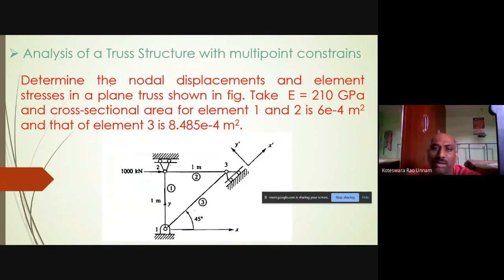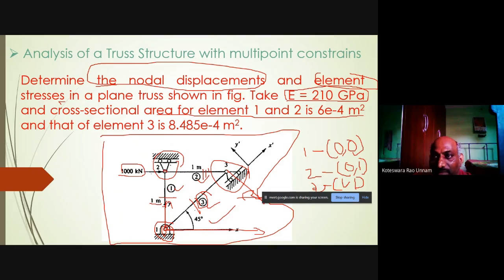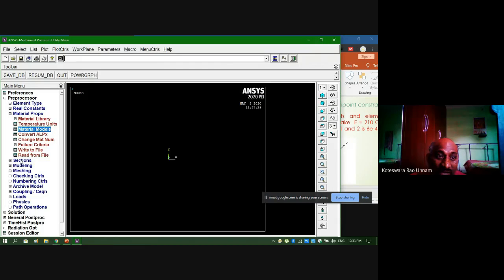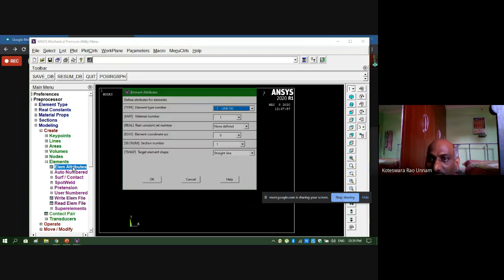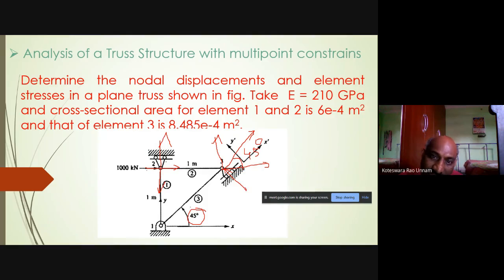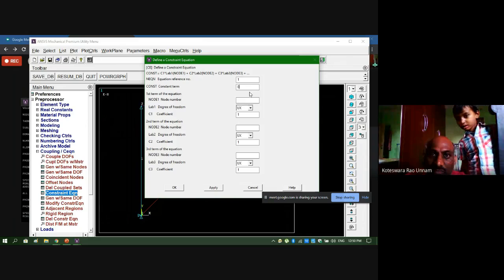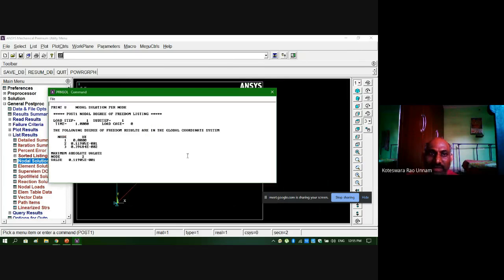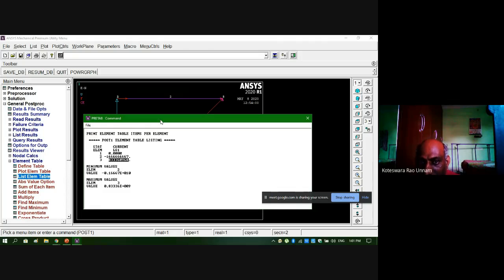Plane truss analysis with MPC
determination of nodal displacements and element stresses in a plane truss having inclined roller support. constraint equation is used to model the inclined support. the problem is solved with the help of ansys software